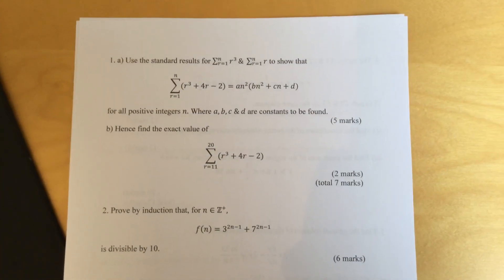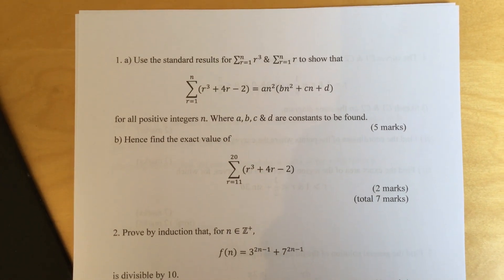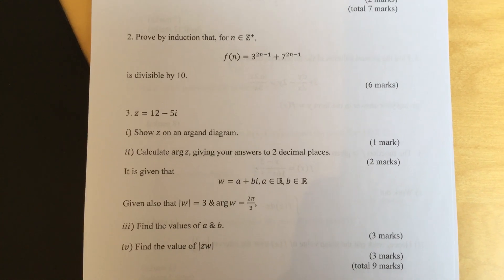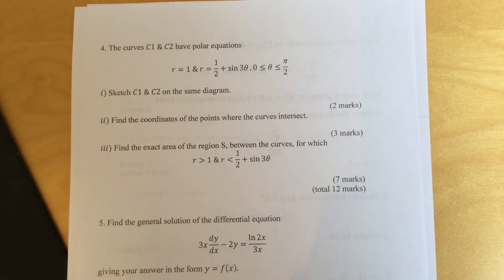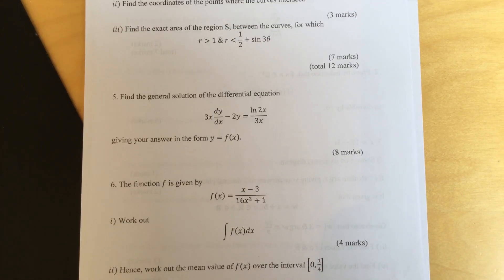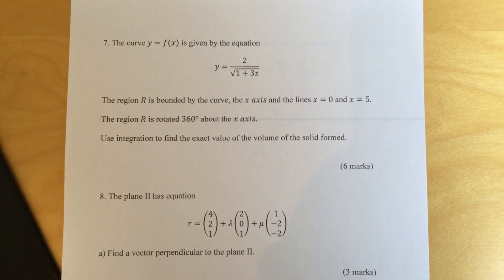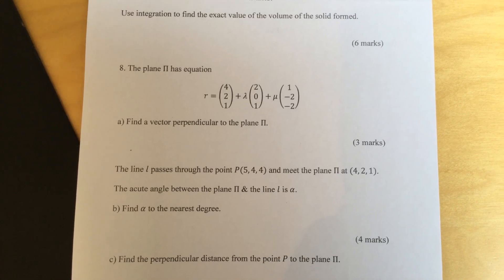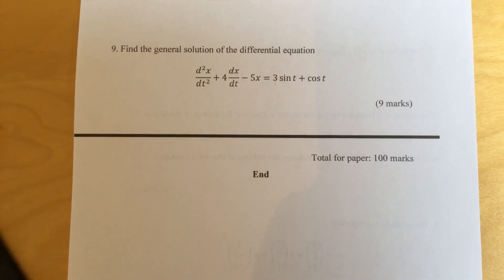Edexcel Core Pure Mathematics Paper 1 June 2022 potential paper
This is an example / predicted paper for the A Level further maths exam Core Pure Mathematics paper 1.